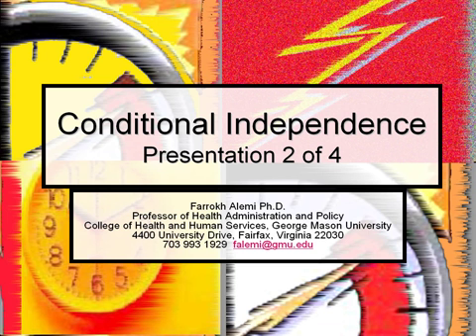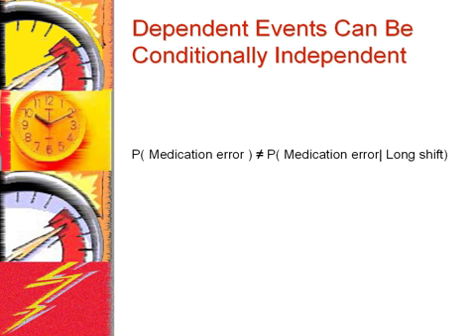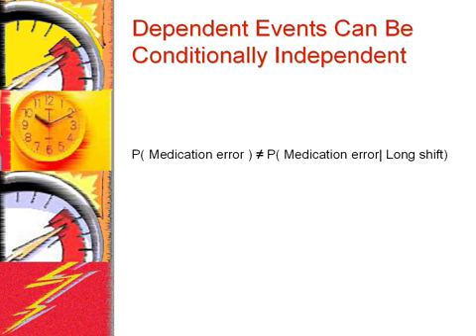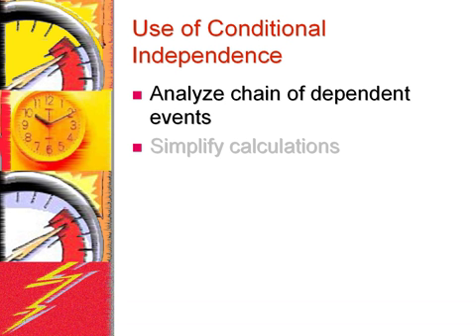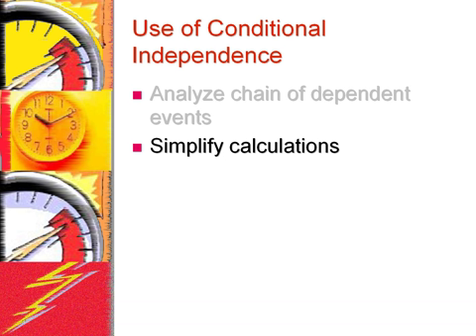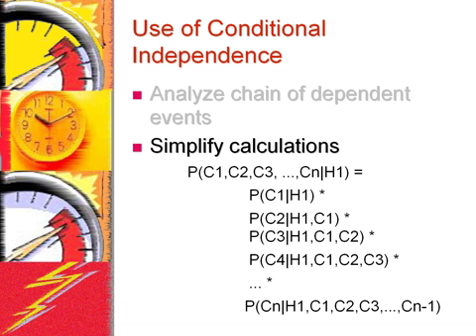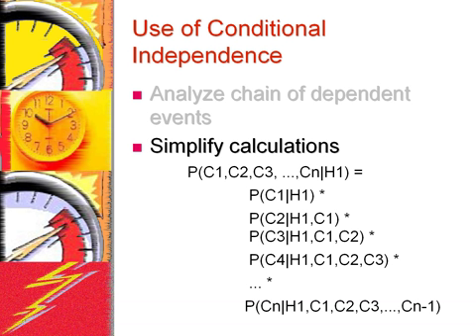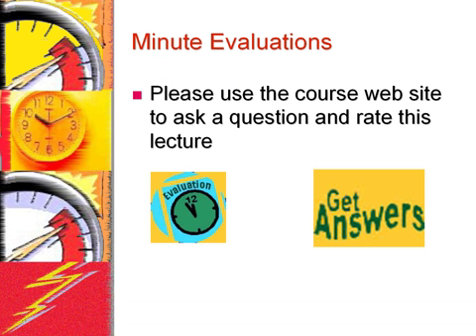Alemi - Conditional Probability 2 of 4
Alemi lectures on conditional probability.  Includes analysis of 2 by 2 tables.  This is part of a lecture within an online graduate course on risk analysis at George Mason University Department of Health Administration and Policy.